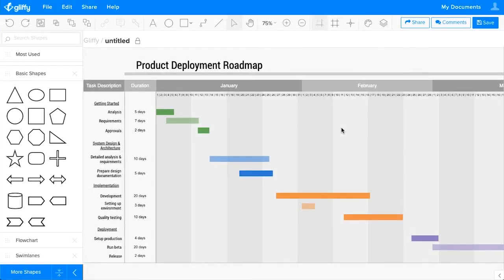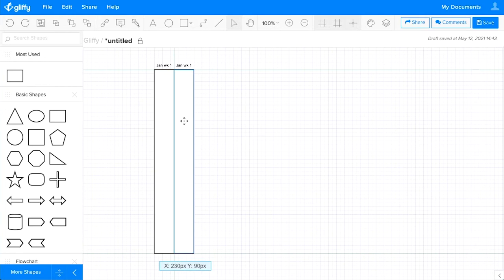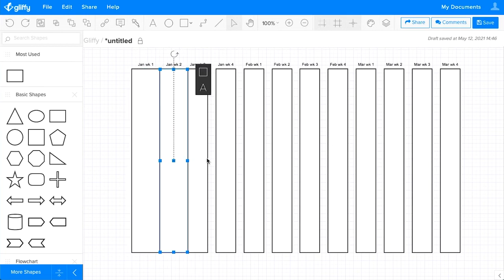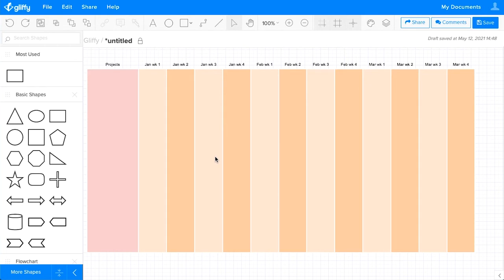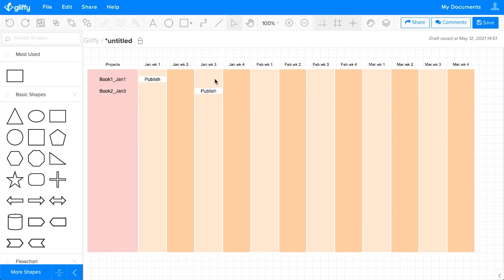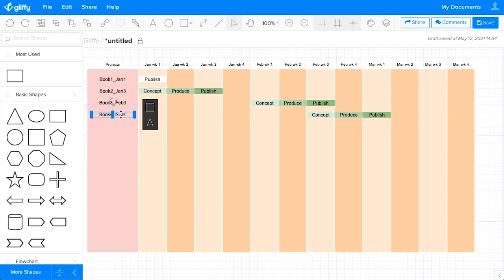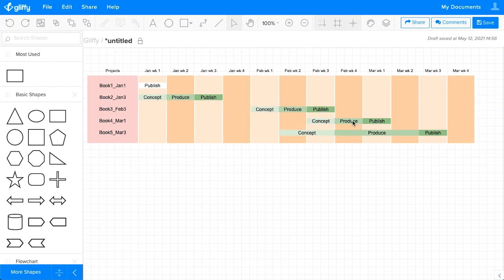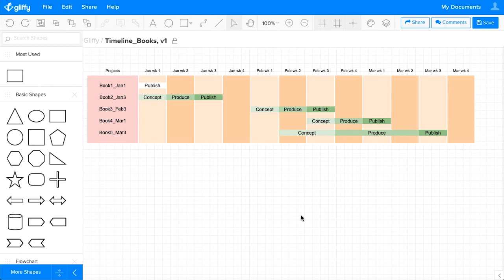How to Make a Timeline | Easy Timeline Tutorial in Gliffy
Timelines are a type of chart or diagram that shows how events occur in chronological order. Timelines can describe the past, present, or future. A project management timeline usually captures the steps or milestones that need to happen in the future to complete the project by a certain date.

This tutorial will show you how to make a timeline and even use Gliffy as a project management timeline tool, giving you the ability to quickly draw up timelines and embed them in other tools like Trello, Confluence, or Slack.

We’ll cover:
🔹 How to open a pre-loaded timeline template
🔹 How to drag & drop shapes to draw a timeline from scratch
🔹 Tips for aligning and evenly distributing shapes
🔹 How to use layers to keep your timeline clean
🔹 How to use your new timeline as a template for another
🔹 ...and more.

Gliffy is one of the leading Atlassian apps for drawing a diagram in Confluence or Jira. Learn about Gliffy’s Confluence and Jira diagram apps here: